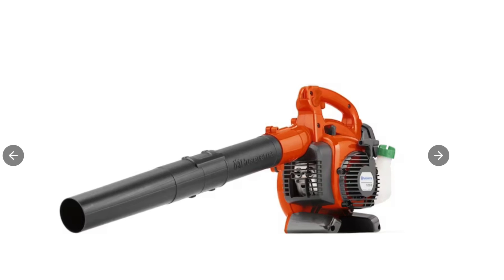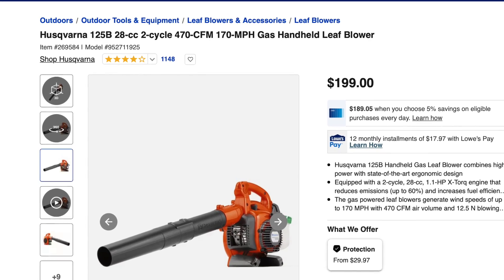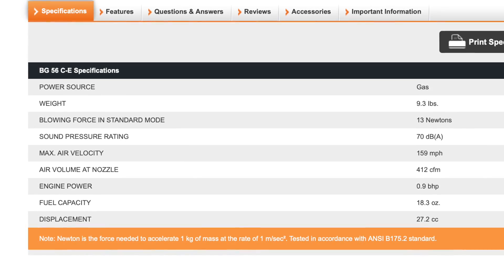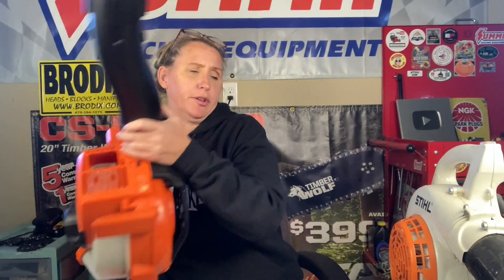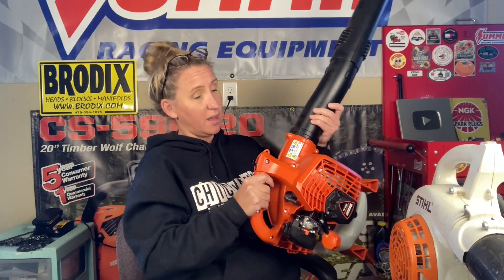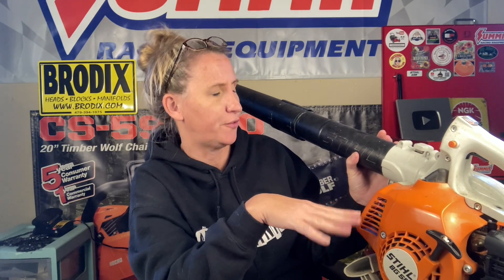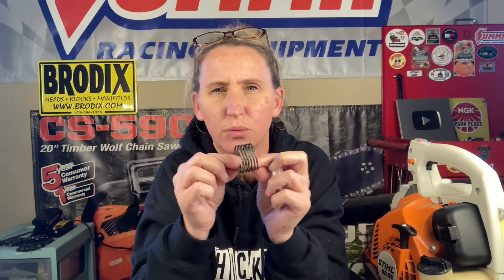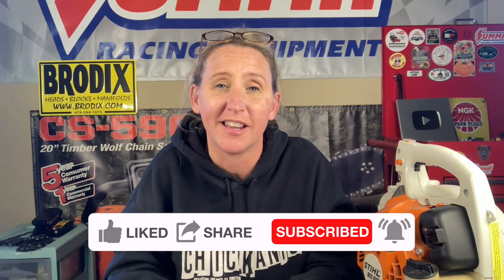Insider Secrets! Stihl, Husqvarna and Echo Blowers BIGGEST Fails and Most Common Issues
Today I let you in on EVERYTHING wrong with the Stihl, Husqvarna and Echo handheld blowers with links to show you how to repair every issue!